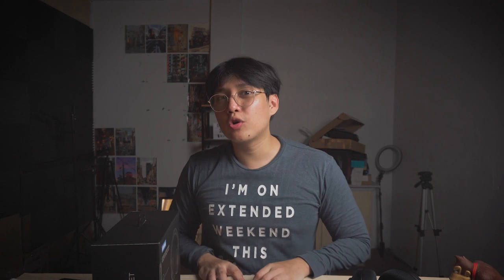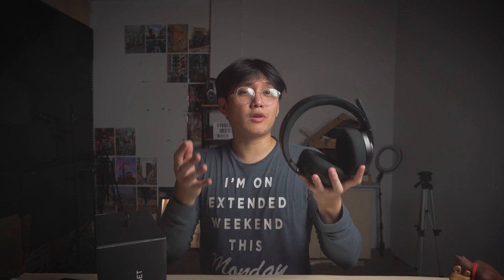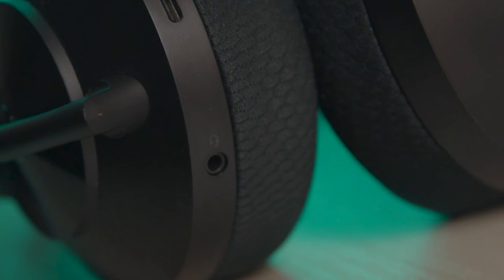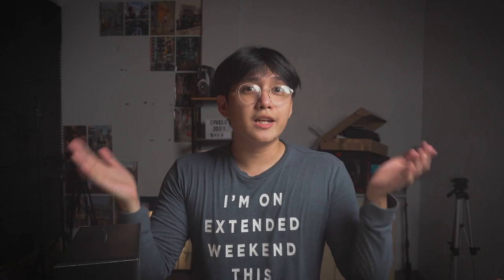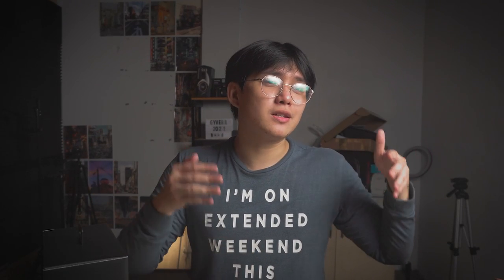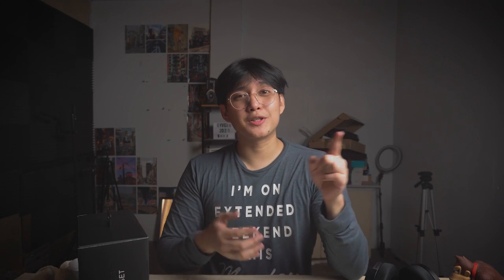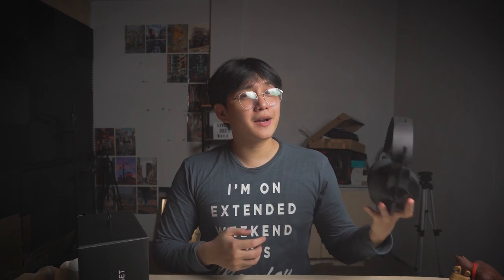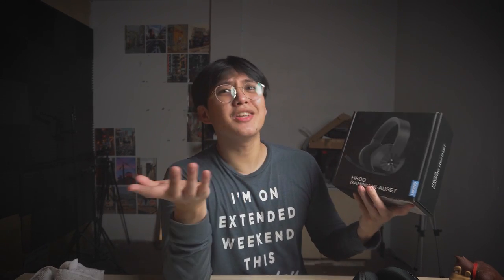LENOVO LEGION H600 Wireless Gaming Headset | Best Budget Gaming Headset of 2022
Have you ever heard of the Lenovo Legion products? Yes? No? Well the H600 Wireless Gaming Headset is part of the line of gaming peripherals from Lenovo. And this specific headset could be the best budget gaming headset for the year of 2022.

It offers a wireless connectivity which lets you  play and move around freely without the problem of being stuck by a cord.